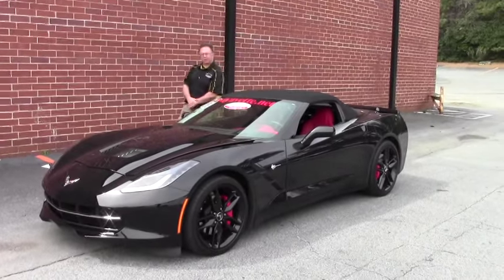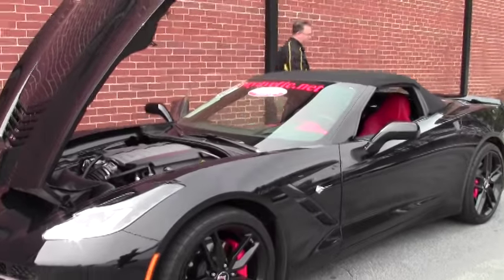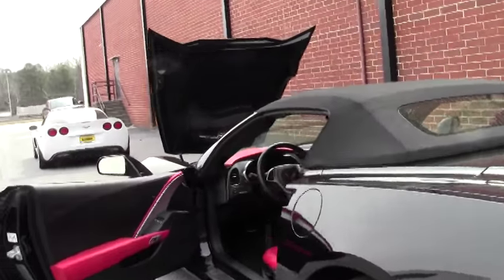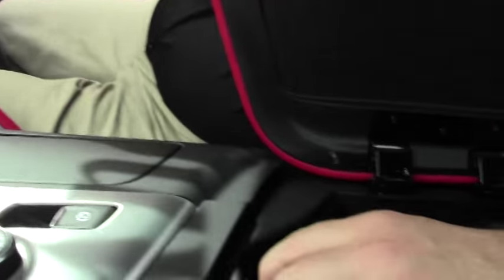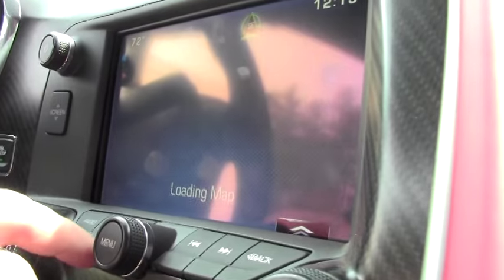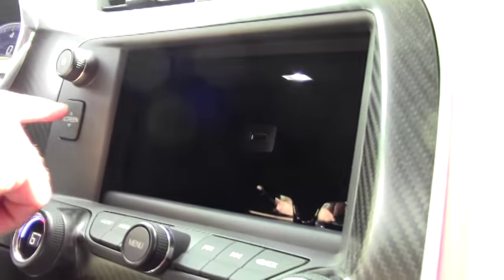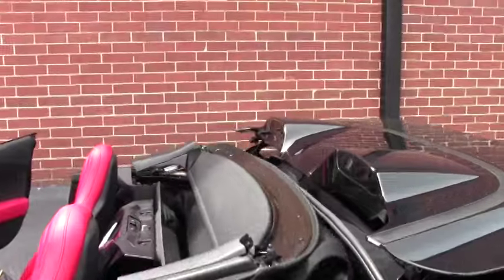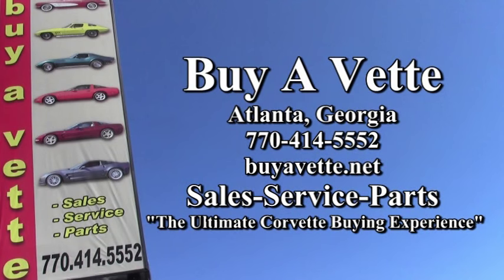2015 Corvette Stingray 3LT Convertible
2015 Corvette Stingray 3LT Convertible For Sale

Black exterior, Adrenaline Red exterior, Jet Black convertible top. 460hp LT1 engine, 8 speed automatic paddleshift transmission, posi rear-end. Factory features include the $9,450 3LT Preferred Equipment Group (Napa leather seating, color-keyed instrument panel, leather-wrapped instrument panel, center console, and door panels, Performance Data Recorder with Navigation, Heads Up Display, Bose 10 speaker AM/FM/XM/MP3 stereo with steering wheel controls and MyLink, auto-dimming mirrors, heated and vented seats, dual power seat bolster and lumbar, advanced theft deterrent, universal garage door transmitter, memory package), Z51 Appearance package (rear spoiler), Black Z51 style wheels, Multi Mode Exhaust, Red Brake Calipers, Carbon Fiber Interior package, Power Top, Remote Start, Bluetooth Package, dual power seats, keyless entry and start, dual zone electronic climate control, fog lamps, HID headlights, OnStar, tilt-n-tele, side airbags, rear view camera, power windows, power locks, power steering, power brakes, power mirrors, cruise control, ABS, traction control, Active Handling. Coming with a clean one owner Carfax and just 2,981 miles, this 2015 Corvette Stingray Convertible is LOADED with factory options, and is in particularly nice condition as well, featuring RARE Adrenaline Red interior. This car's paint is vg-exc, with a brilliant shine. Convertible top is vg-exc as well, and factory Black Z51 style wheels are exc. Michelin Pilot Sport ZP runflat tires show an average of 7/32nds tread depth remaining in the front, and an average of 8/32nds remaining in the rear. The interior of this 2015 Corvette Stingray Convertible shows vg-exc factory leather seats, and exc door panels, center console, and steering wheel. This car is completely factory stock, features a corrosion-free subframe, has been fully serviced, and all instrument gauges, lights, turn signals, brakes, engine, transmission and rear-end are all in good operating condition. Please do not assume that this is an average condition Corvette, as Buyavette specializes in "hand-picked Corvettes" that are loaded with expensive factory options. All of our Certified Corvettes are way above average condition for the miles. In addition, they are all fully serviced. Consider that sellers rarely spend money getting full service before offering their car for sale. Dealers typically only wash the car before offering it for sale. We however adhere to strict quality control standards when purchasing, as well as inspections and service. All Certified Corvettes are fully serviced and ready to enjoy. Take this C7 droptop home today, give us a call! 3K Miles.